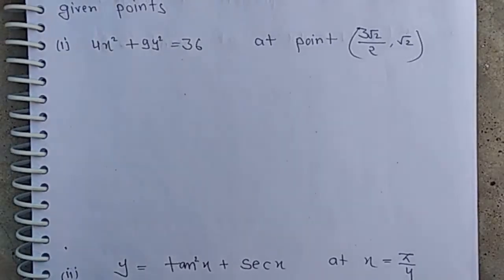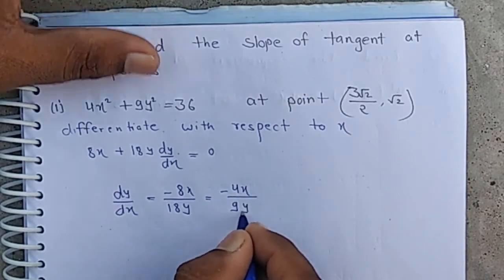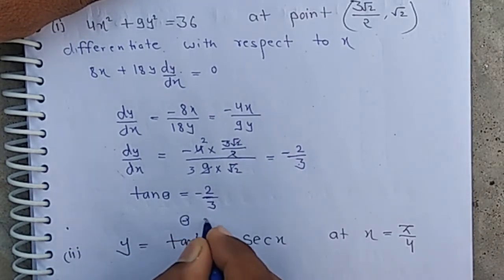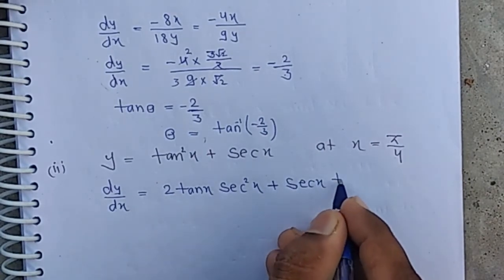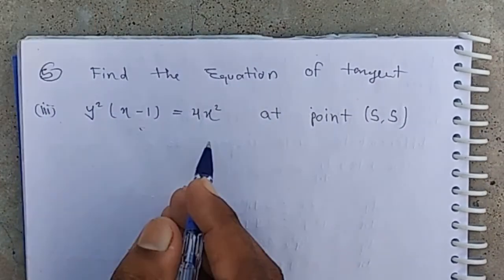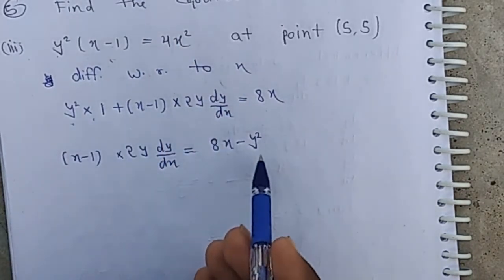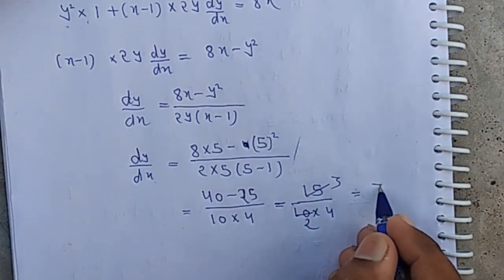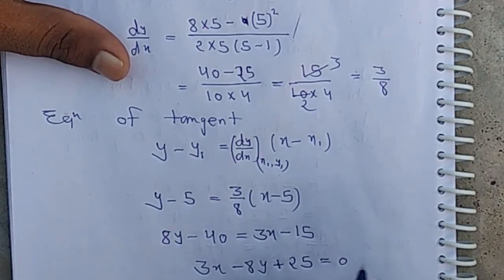How to Find The Slope Of Tangent And Inclination Of The Tangent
Tangent And Normal